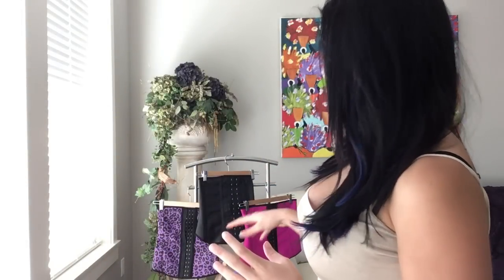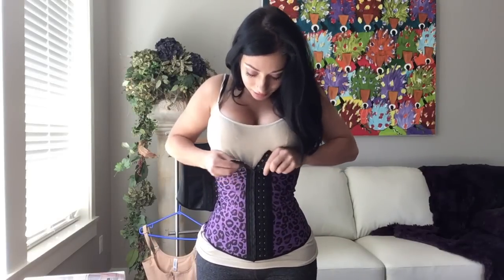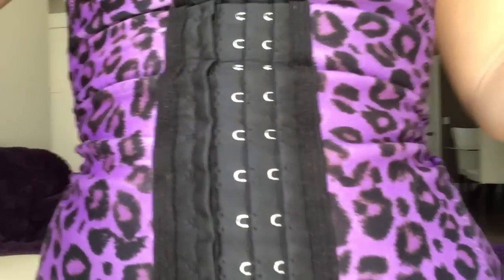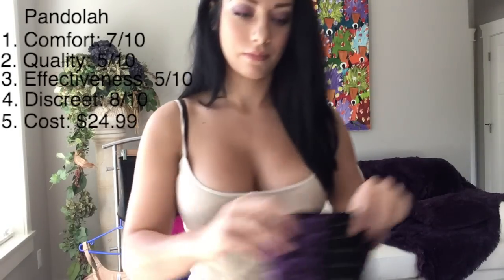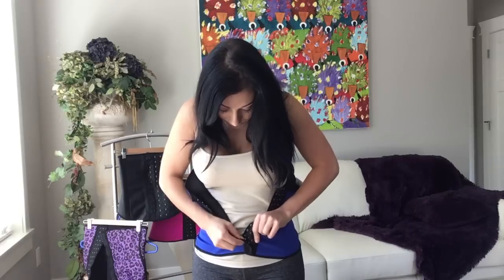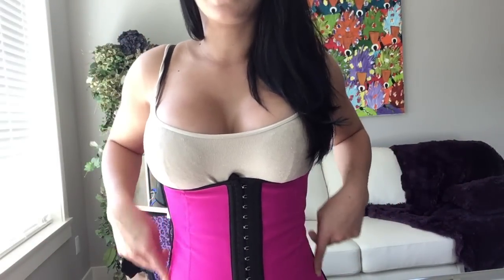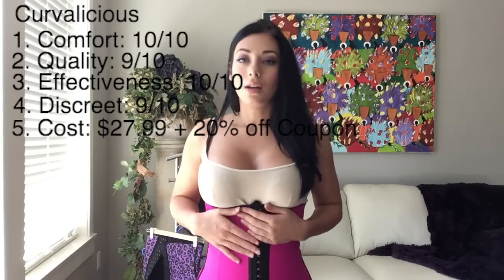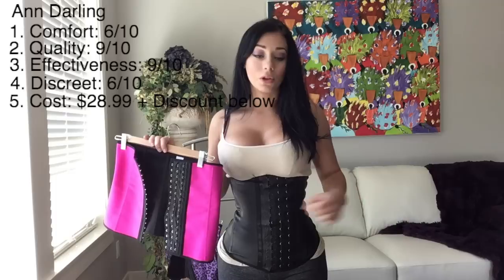Waist Trainer Review - 6 Brands on Amazon - Waist Training, Cinching, Postpartum Wrap, Faja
Ready to elevate your nutrition game...

Easy Protein's 16g Protein Shots are the perfect, on-the-go, premium collagen protein to meet your daily protein needs!

Welcome to our new and updated Youtube Channel for Easy Protein (Previously Luxx Health Fitness), where we make adding protein to your diet simple, effective, and delicious! 💪 Whether you're an athlete striving for peak performance, a busy professional needing quick nutrition, or just someone looking to optimize your health, we've got what you need.